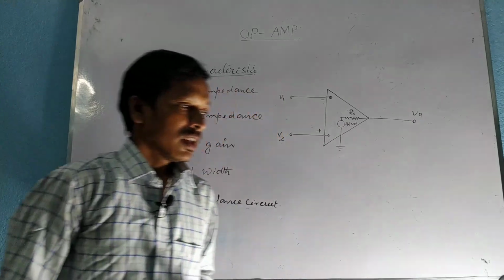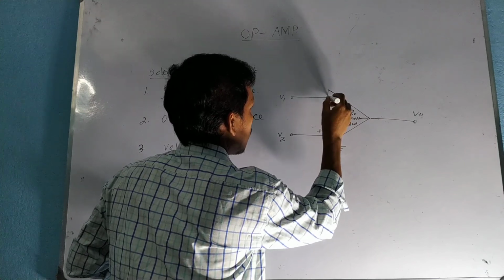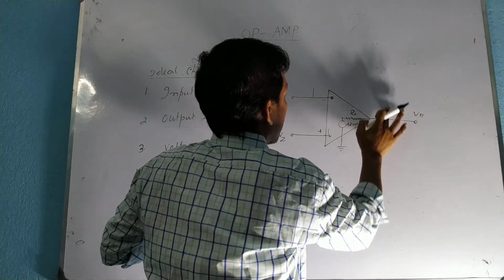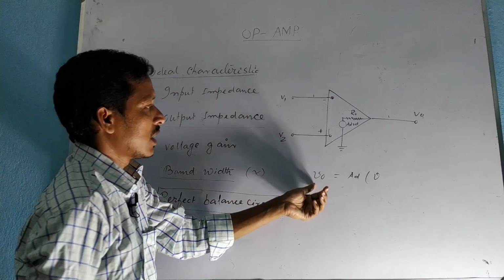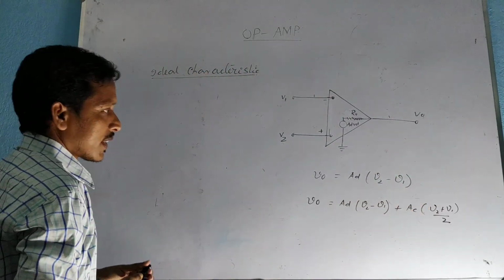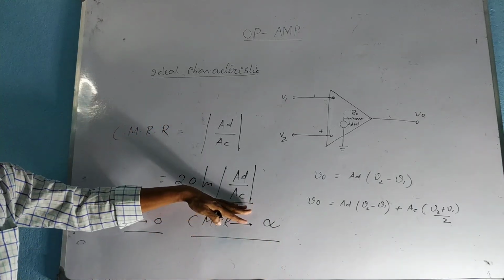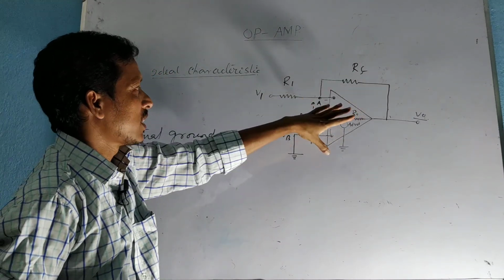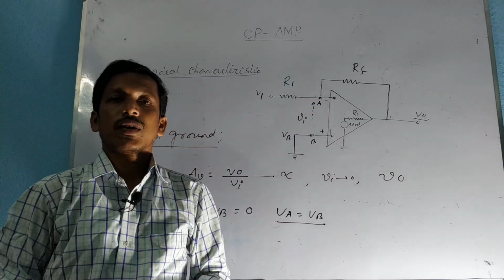Op Amp, CMRR, Virtual ground concept.